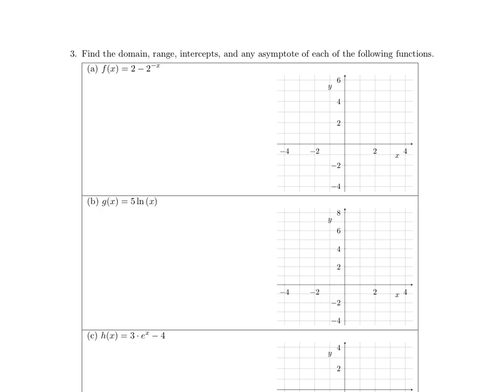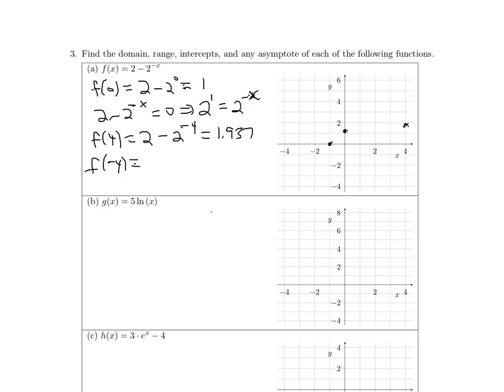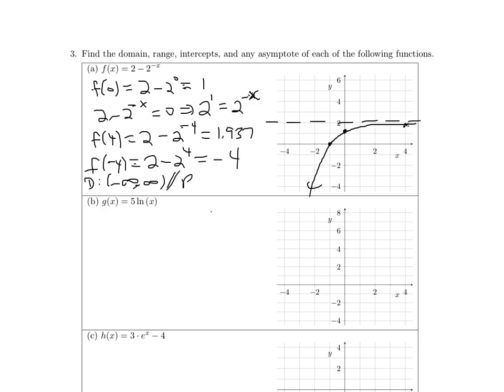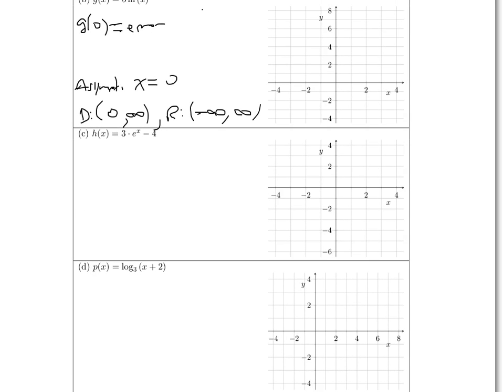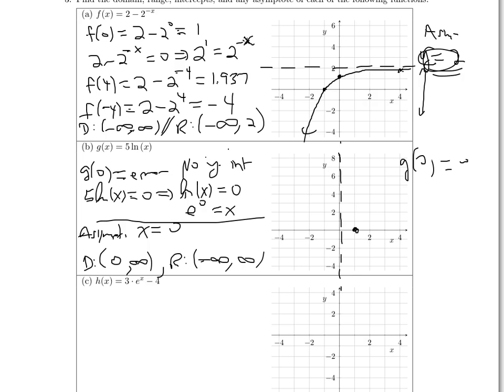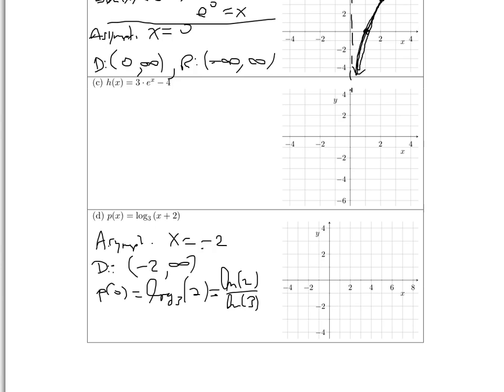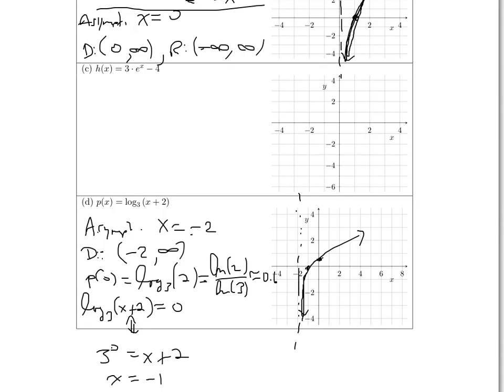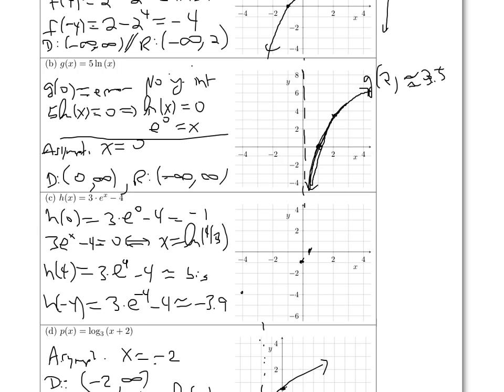Graphing logarithmic and exponential functions